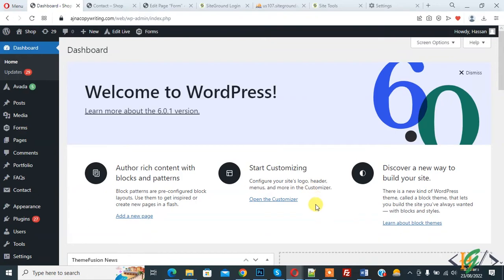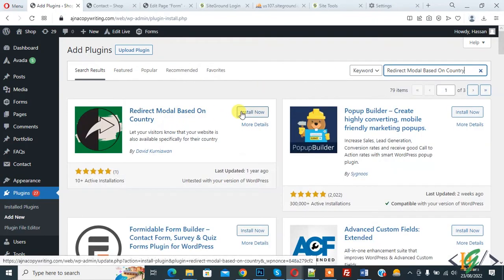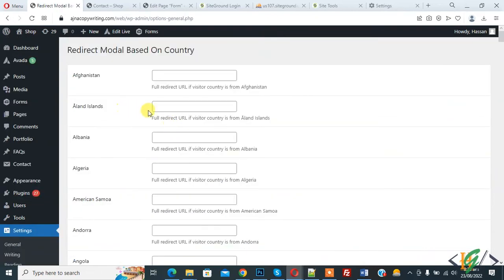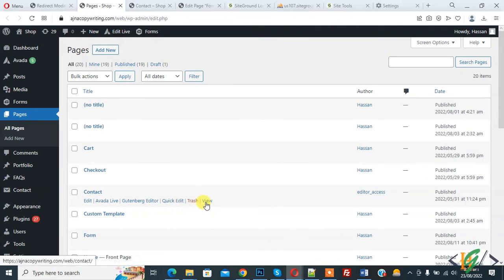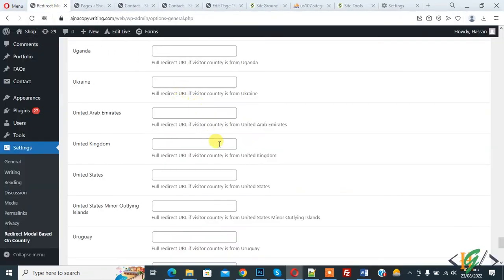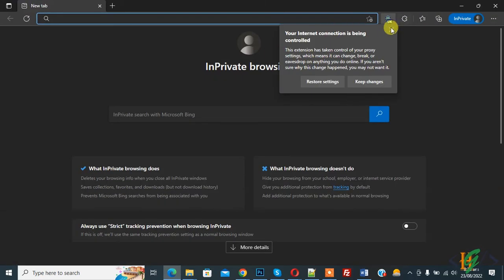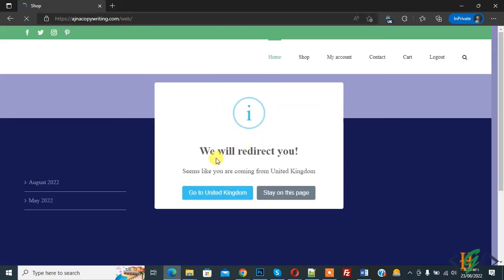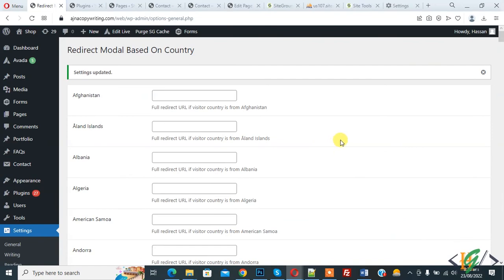How to Redirect Visitors by Country in WordPress | Redirect Modal Based On Countries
In this wordpress tutorial for beginners you will learn how to redirect user in wordpress website based on their country ip through plugin.